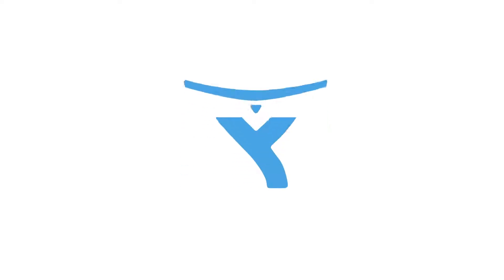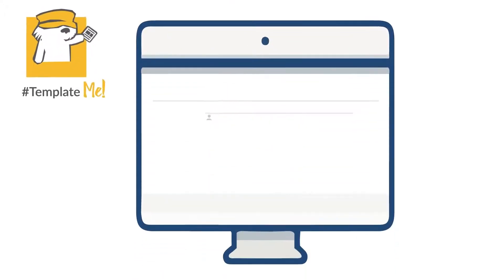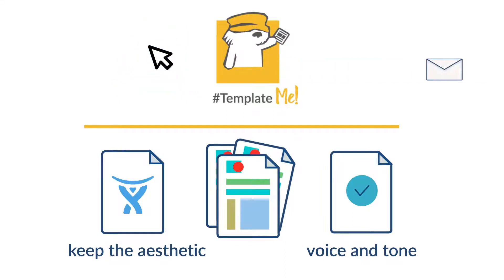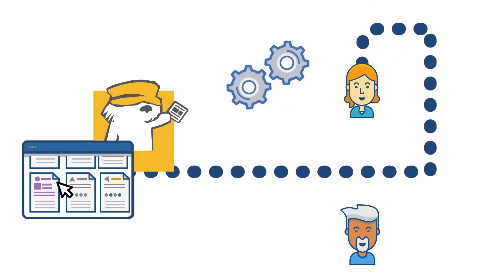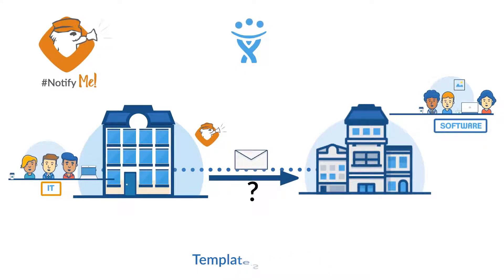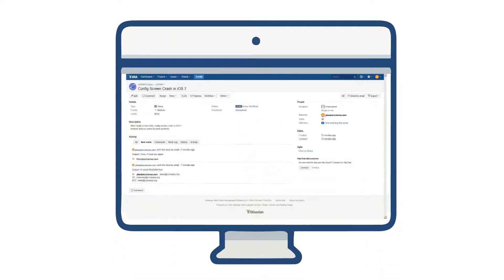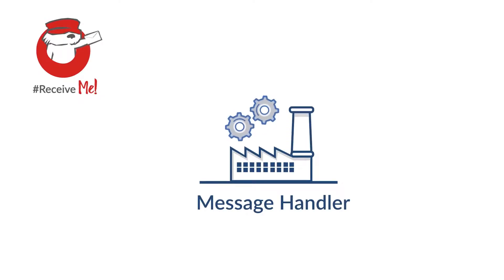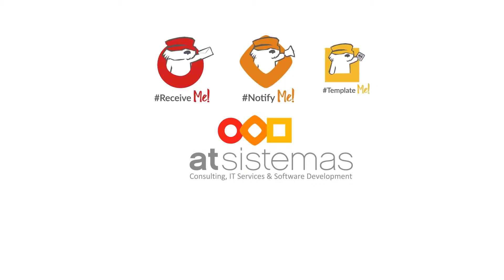Get to know a set of add-ons that can transform communication in JIRA | atSistemas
In this video you will be able to see three add-ons that contribute much functionality to the management of JIRA’s notifications:
- ReceiveMe! To receive emails and manage them to become issues of JIRA
- TemplateMe! Offers us a solution of personalized templates beyond the proposal of Atlassian
- NotifyMe! It allows to customize the notifications to our clients even if they are not JIRA users

Download them from the Atlassian Marketplace at the following address and try them for free during 30 days.